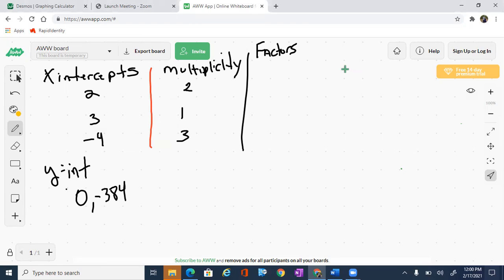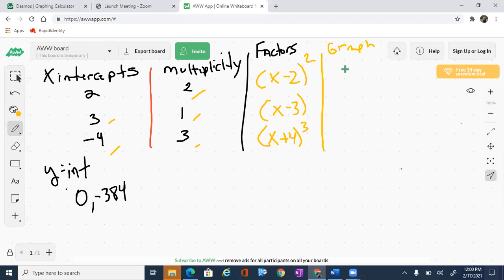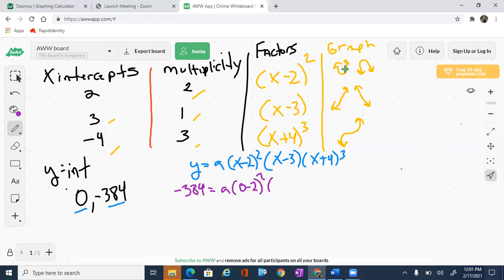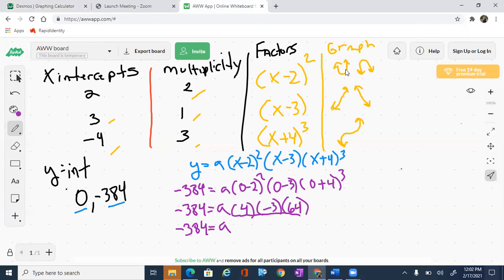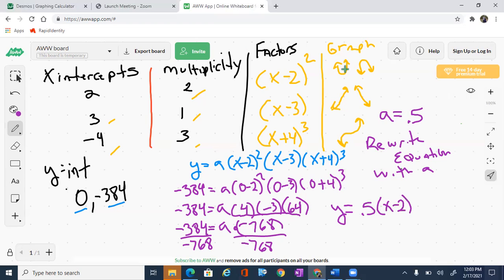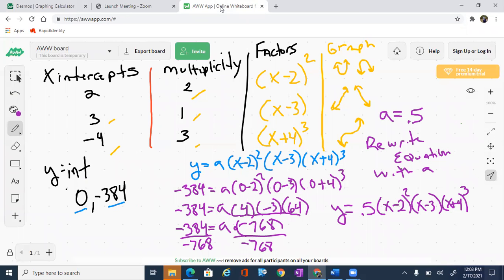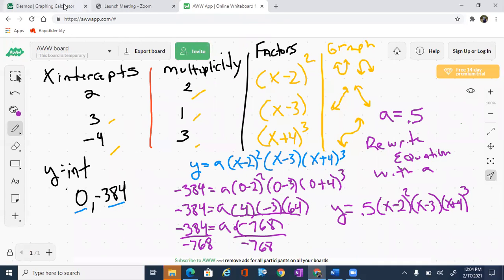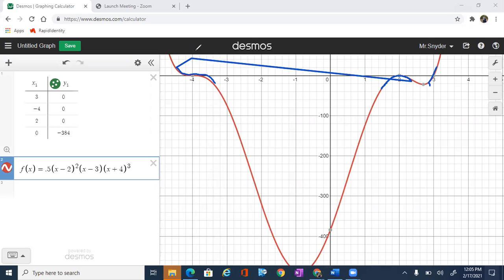Using x-intecepts to Write Equation of Polynomials